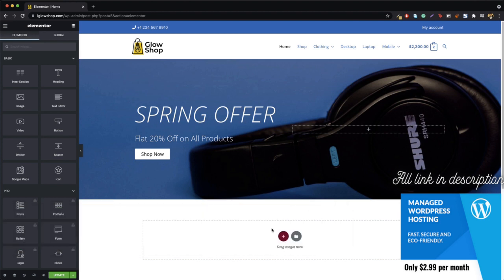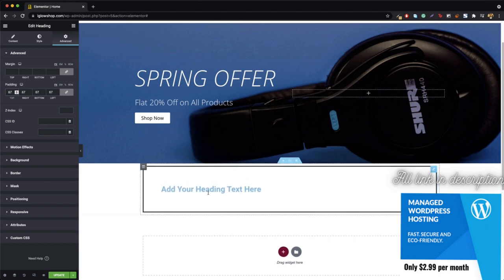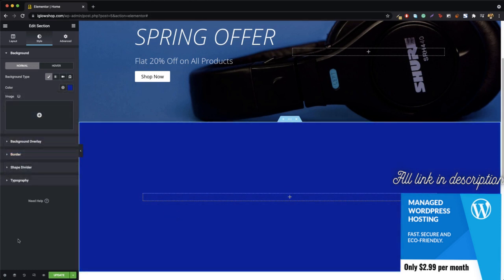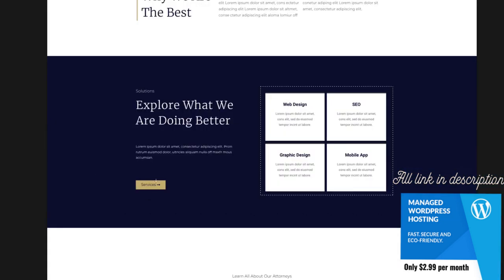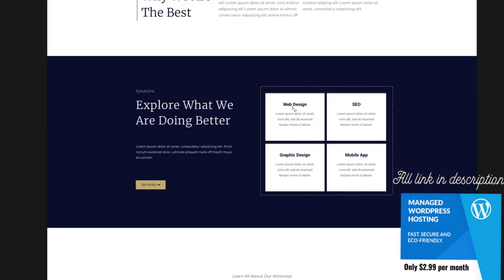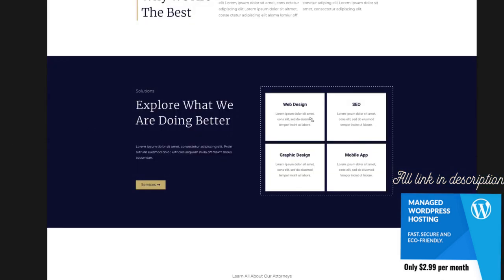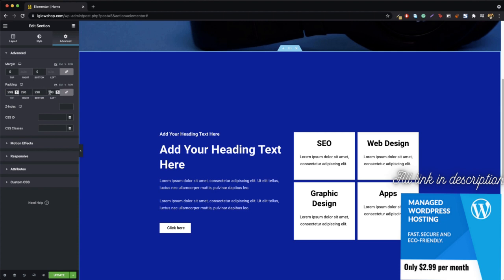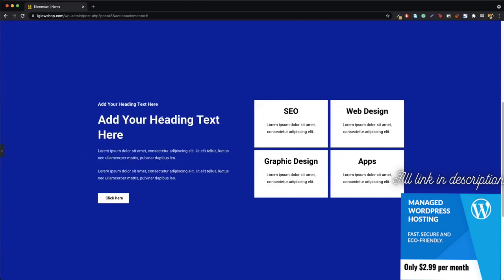Build eCommerce websites with WordPress & WooCommerce - Margins and Paddings